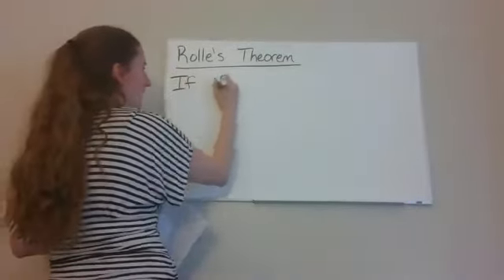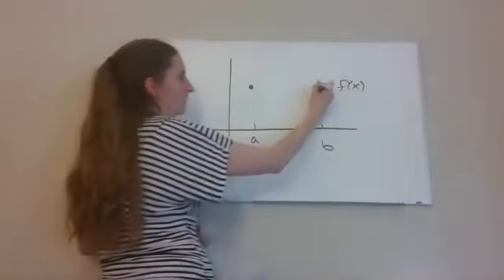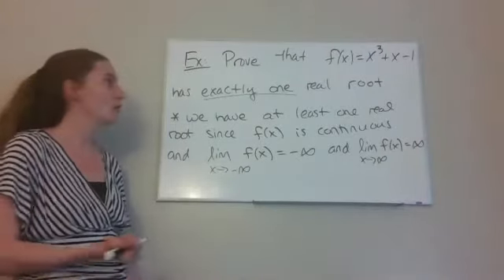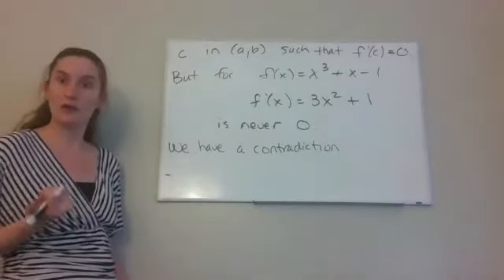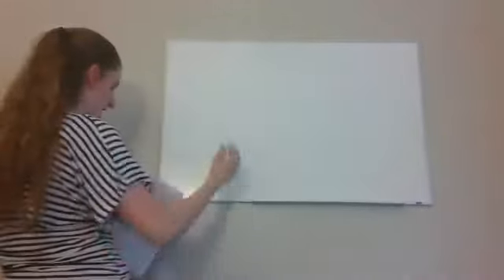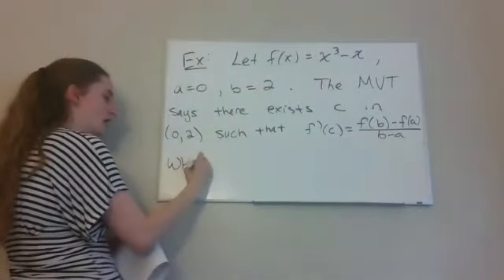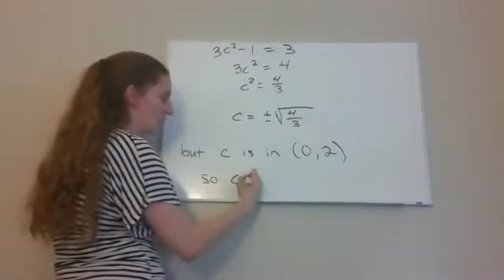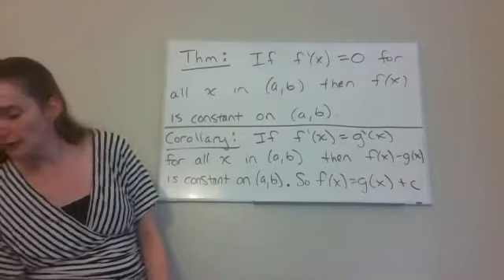Calculus 1 Rolle's Theorem and Mean Value Theorem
A brief overview of Rolle's Theorem and the Mean Value Theorem